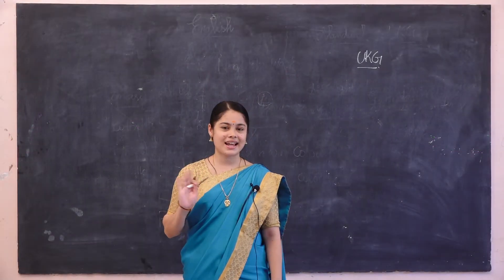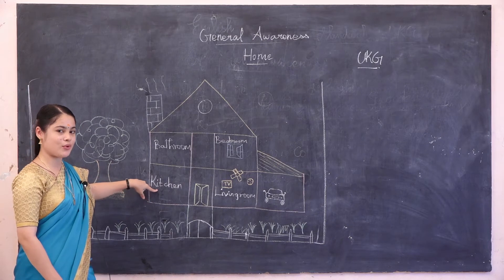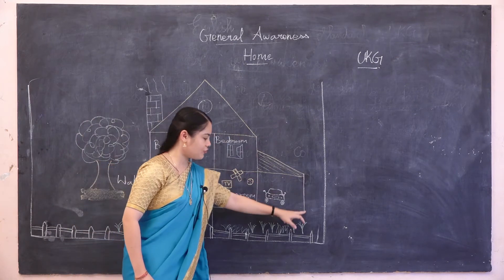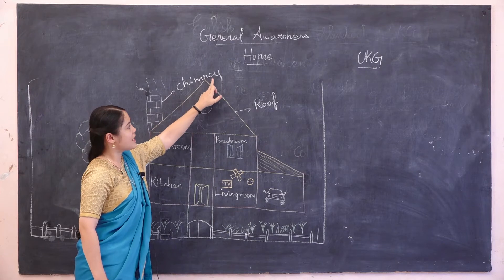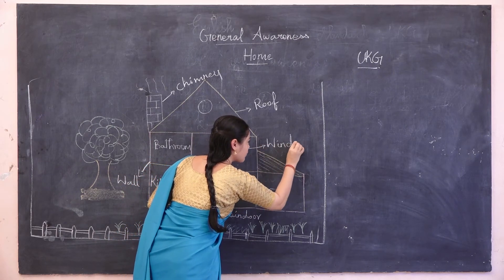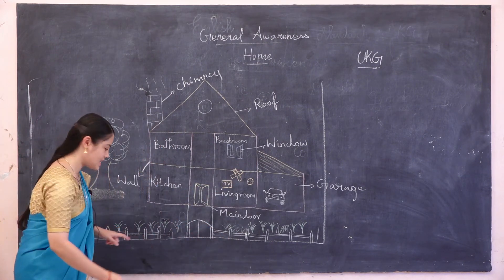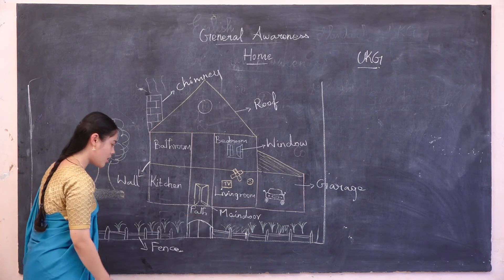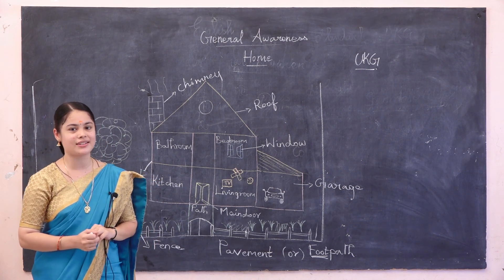UKG - General Awareness - Day 6 - Home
Curriculum:  Next Education
Syllabus:  CBSE
Subject: General Awareness
Standard  : UKG
Topic: Home

Tirunelveli-627011
Phone no- 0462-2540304 / 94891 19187